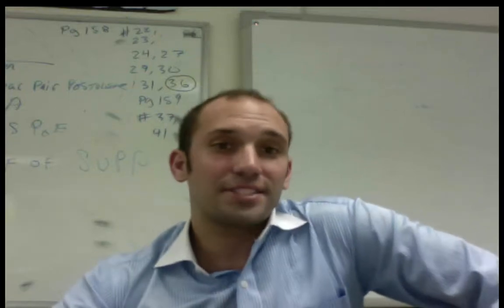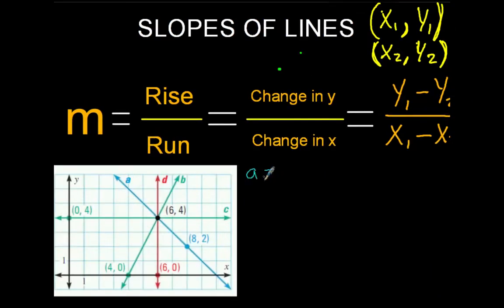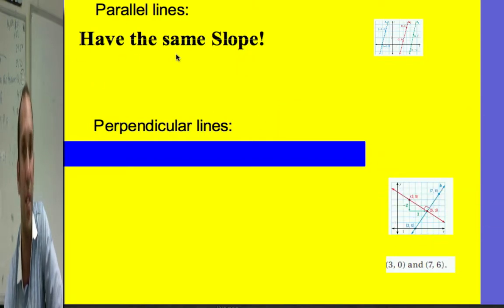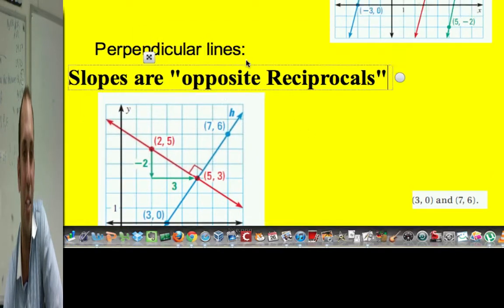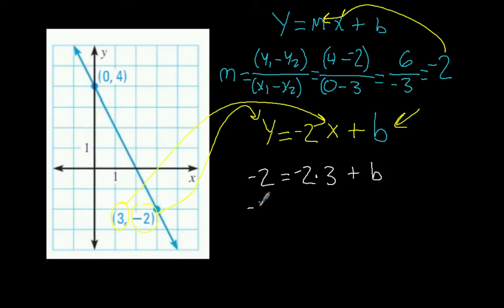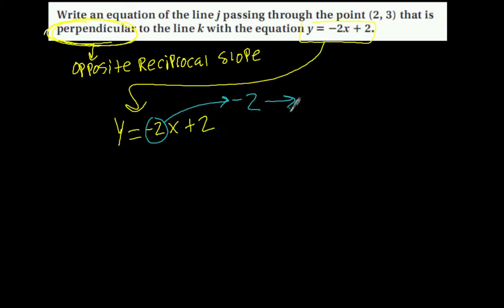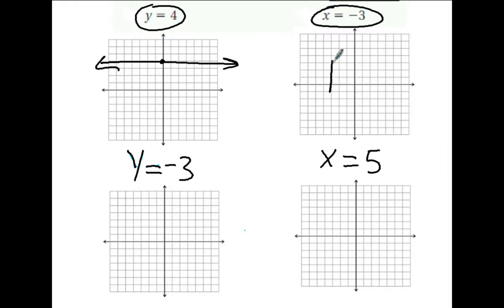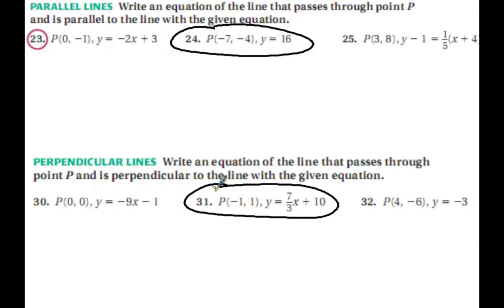write linear equations in Mr Wes' geometry class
Learn about Writing linear equations